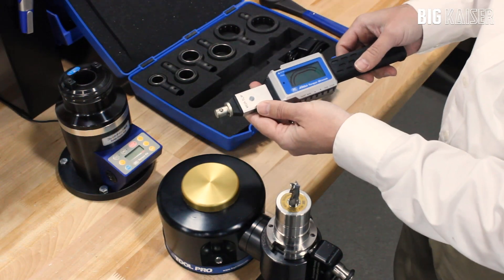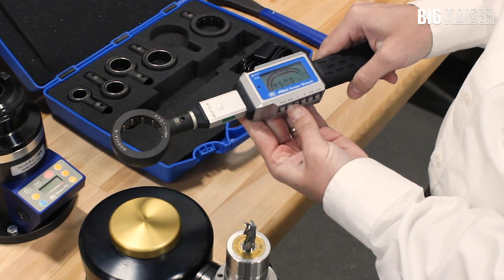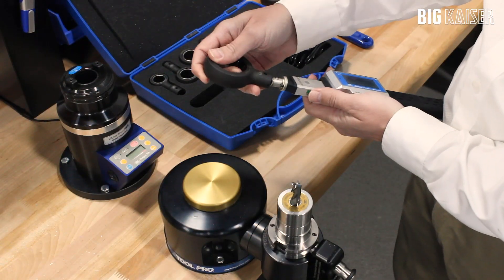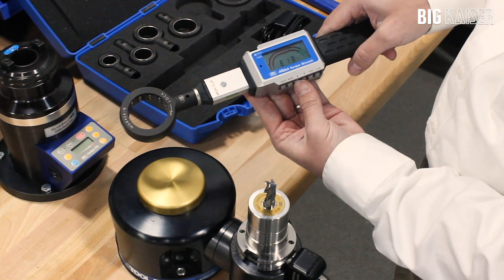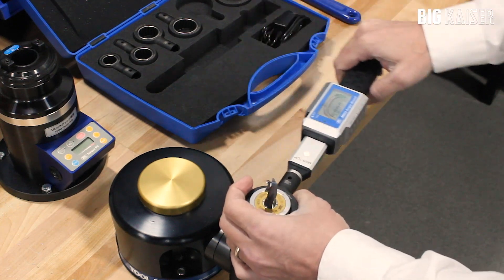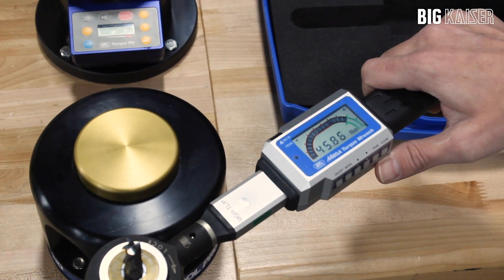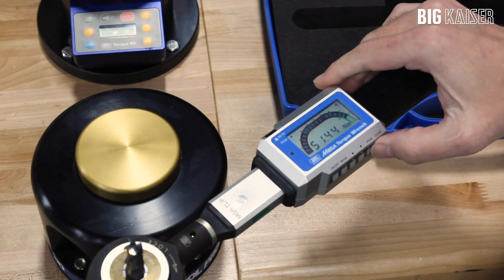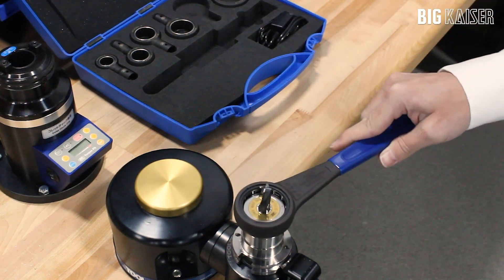How to Correctly Tighten Collet Chuck Nuts | BIG DAISHOWA-Americas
The digital MEGA Torque Wrench is used to correctly tighten collet chuck nuts to their recommended values. The handle vibrates and a beep is emitted when the recommended torque is reached.